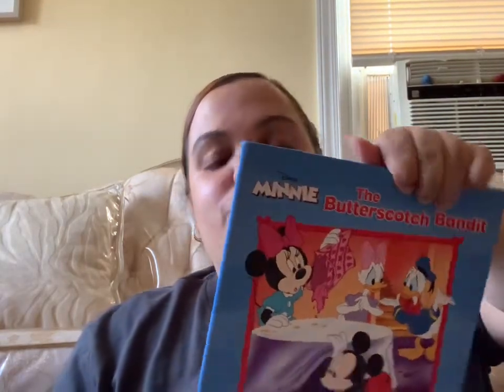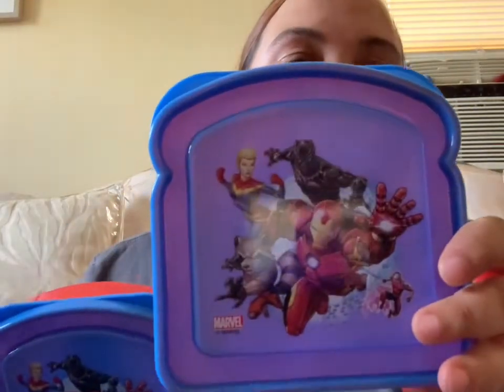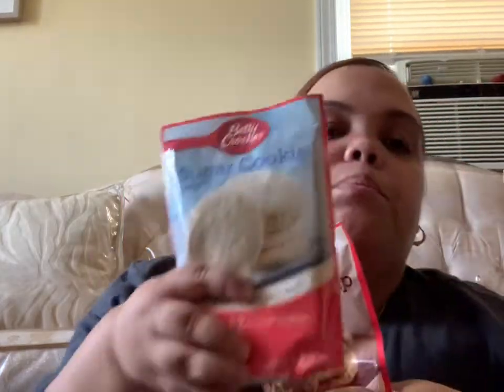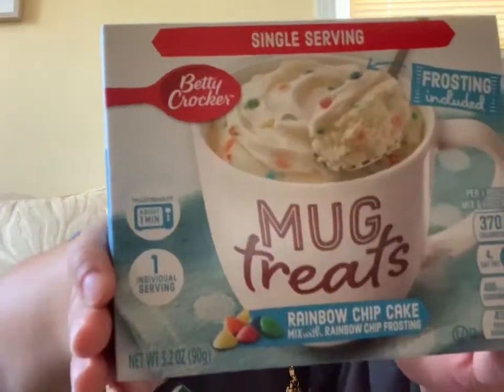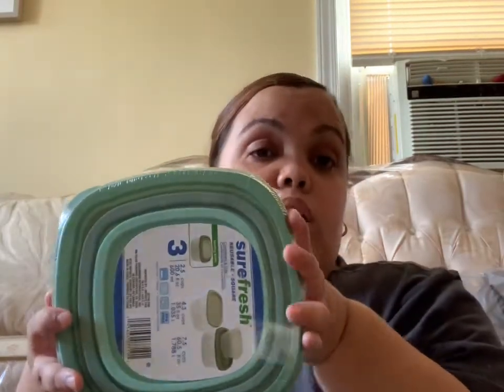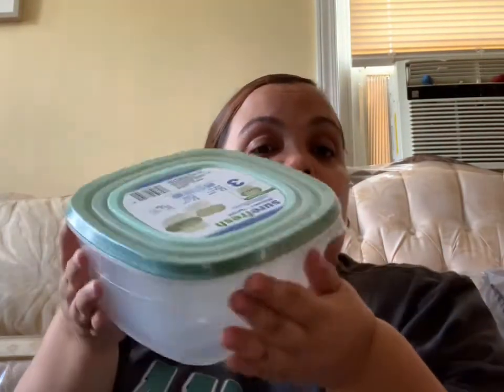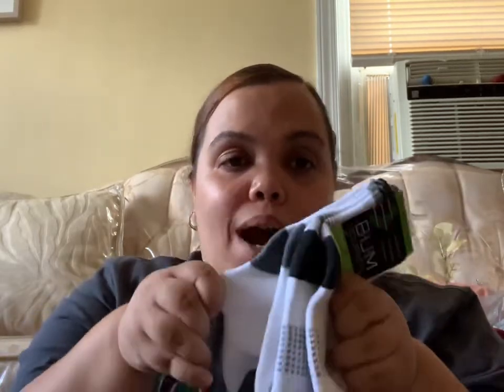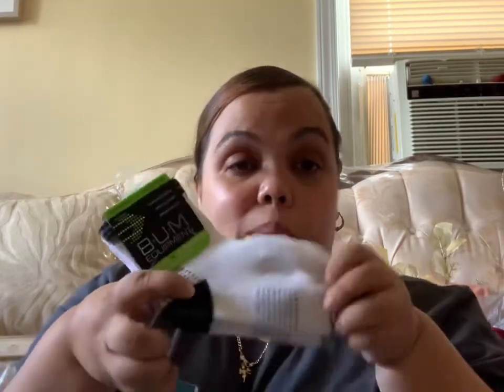Celebrating 1 year on YouTube with a Dollar Tree haul !!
It been a whole year since I started YouTube this month ! Please enjoy this dollar tree haul and thank you all for your support!!